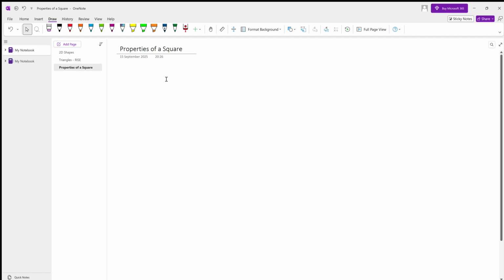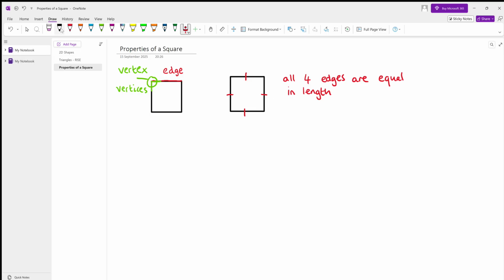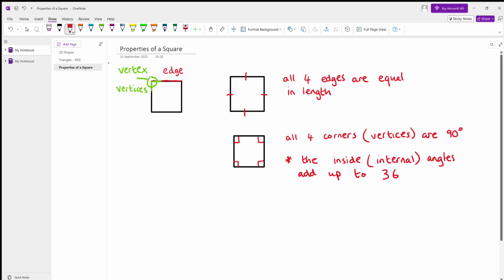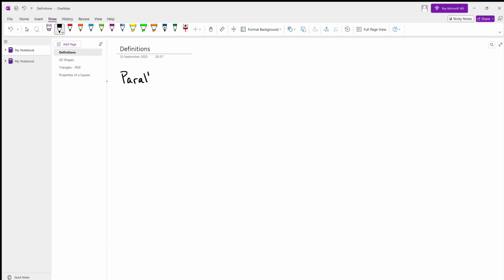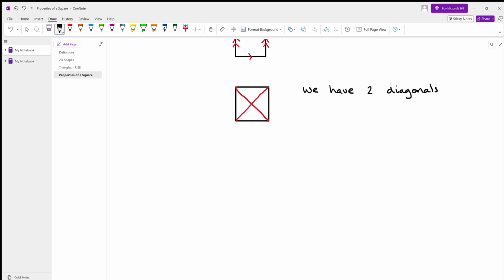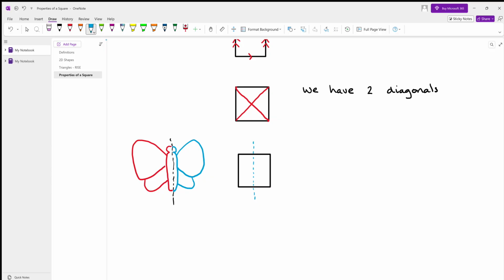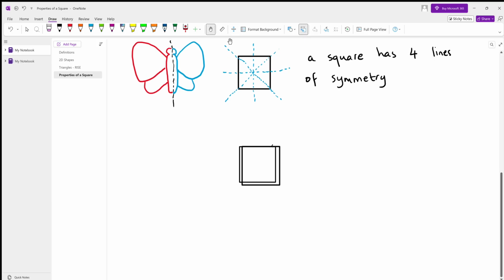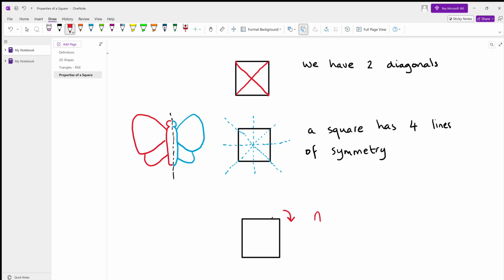3. HS - Properties of a Square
We learn about the basic properties of a square.

Edges (sides)
Corners = Vertex (single) - Vertices (plural)
Parallel
Diagonal

If you found this video helpful and want to help please like, comment and subscribe and pass on to people who may find it useful - a big thank you to  all of you out there.